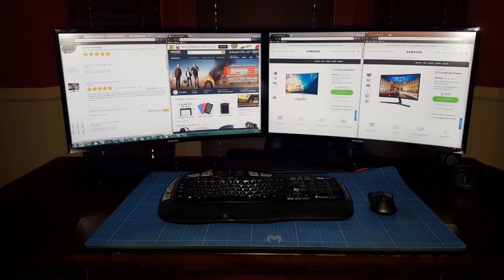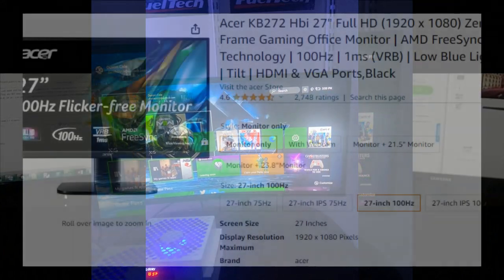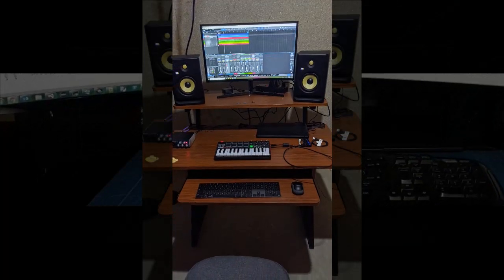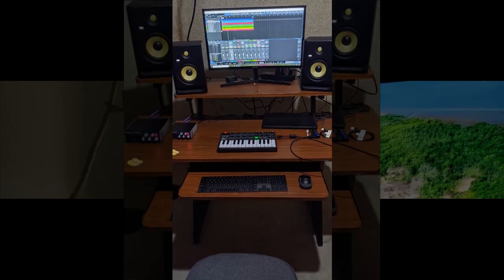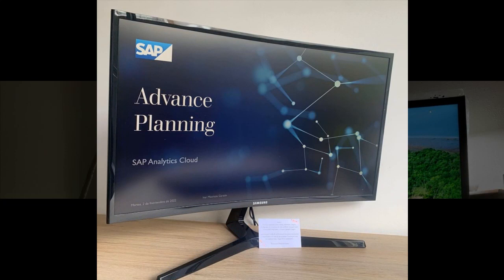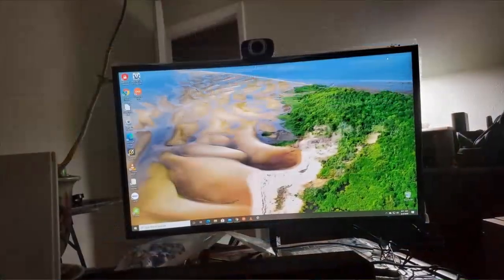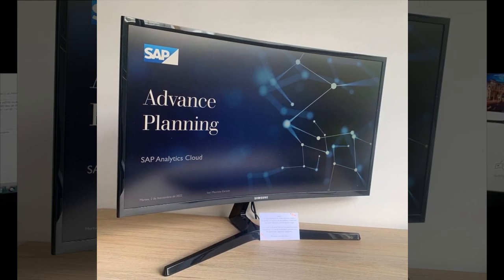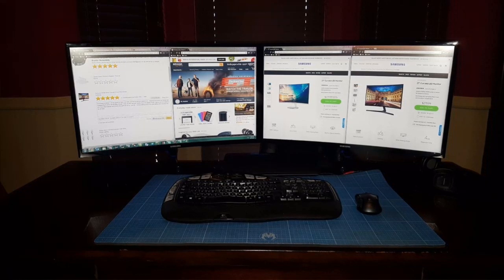Important Insights into the Acer KB272 Hbi Full HD Gaming Office Monitor : A Review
the link from the video
Experience seamless productivity and immersive gaming with the Acer KB272 Hbi Full HD Gaming Office Monitor in this detailed review. Boasting a 27-inch display, delve into crisp Full HD visuals for work and play. Uncover its ergonomic design and adjustable stand, ensuring comfort during extended use. Explore its fast refresh rate and AMD FreeSync technology, delivering smooth gameplay without screen tearing. With versatile connectivity options, including HDMI and DisplayPort, this monitor caters to diverse setups. Discover its color accuracy and sharpness, enhancing both office tasks and gaming experiences. Whether you're a professional or a gamer, find out if this monitor suits your needs.